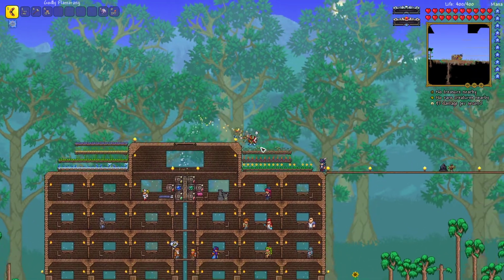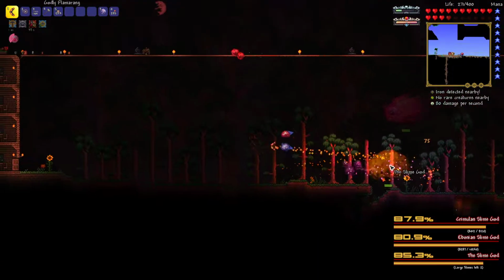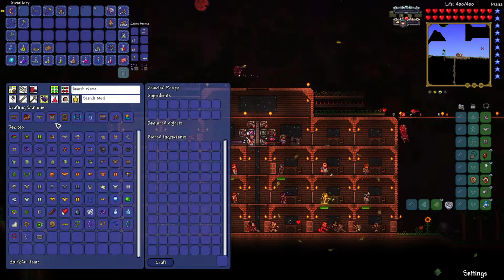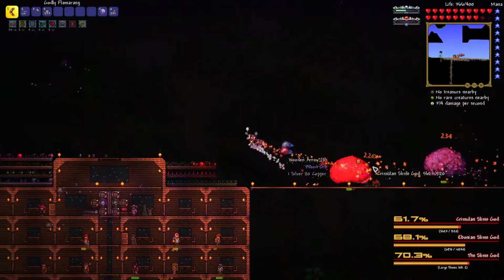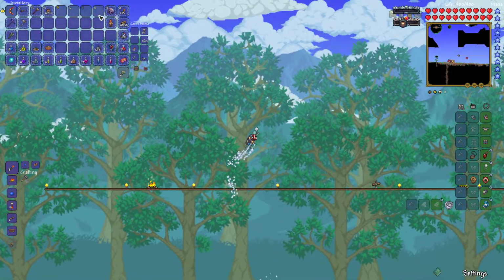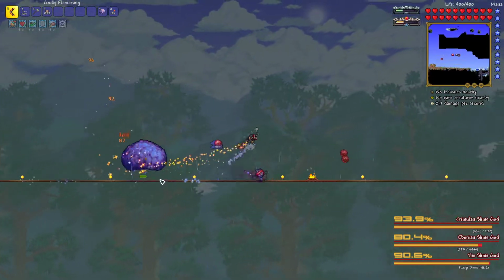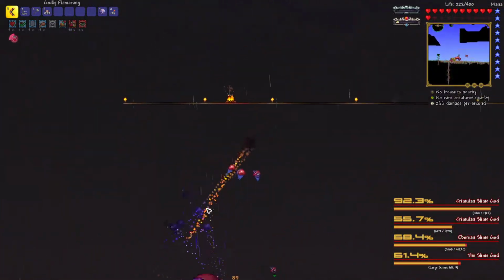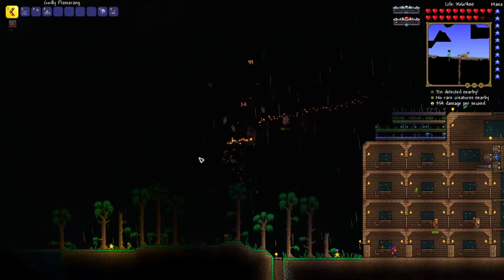Slime God Salt | Terraria Calamity Malice Mode #10